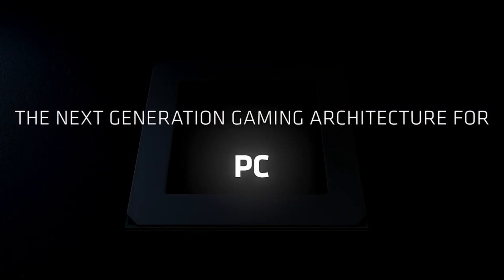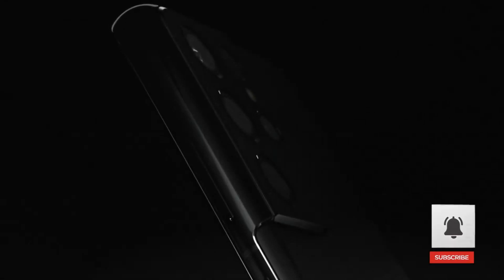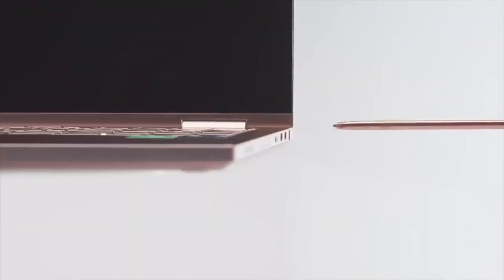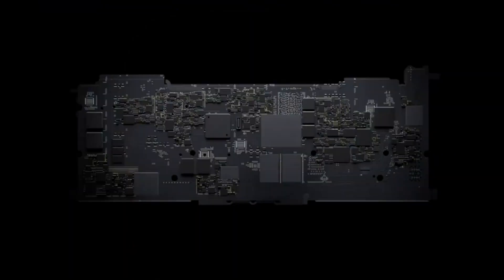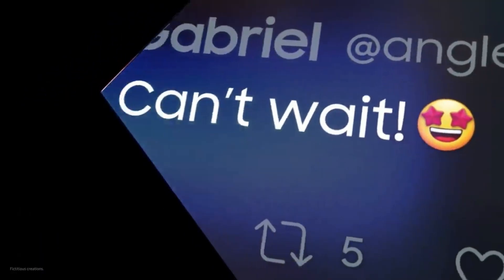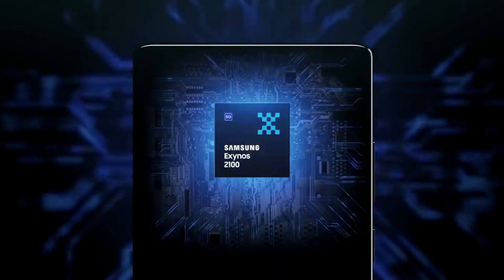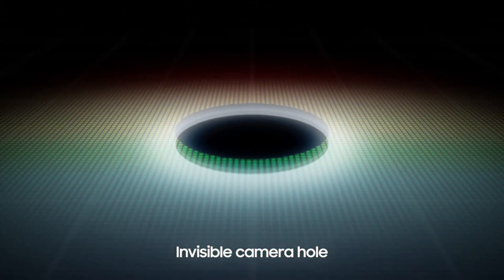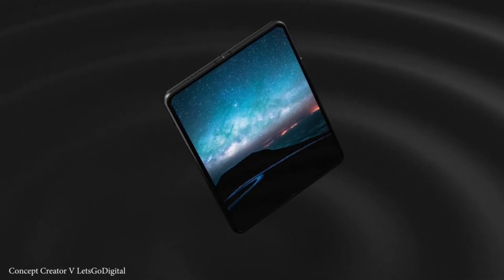Samsung Exynos 2200 X AMD - FINALLY!!!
Samsung Exynos 2200 with AMD GPU is finally coming soon in the Samsung device.